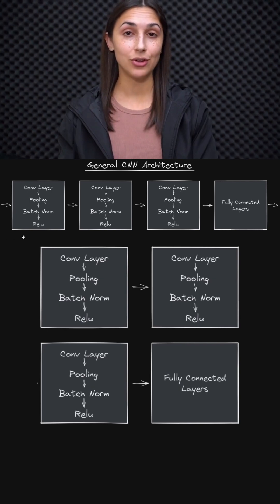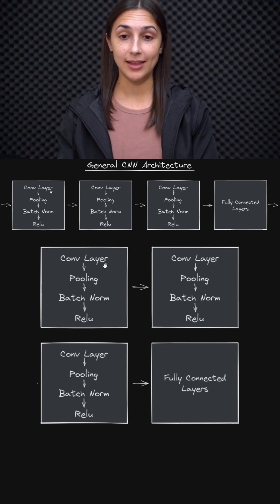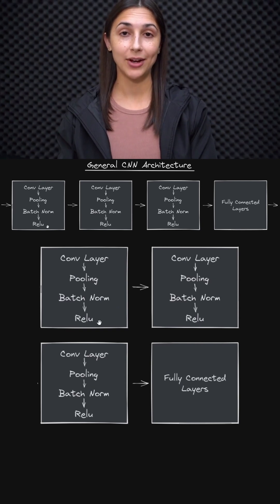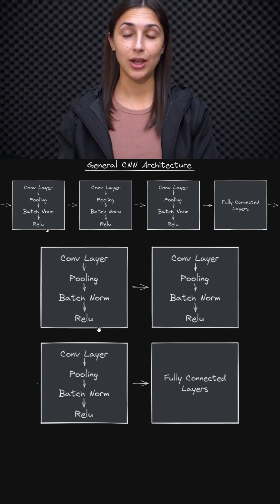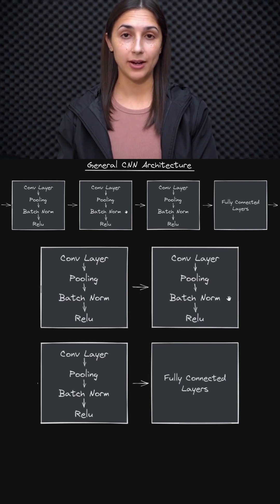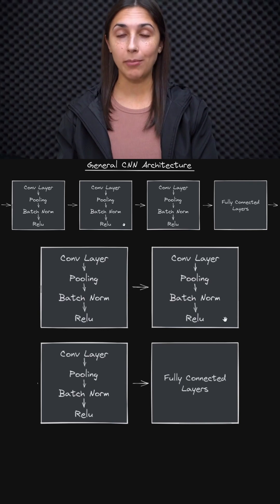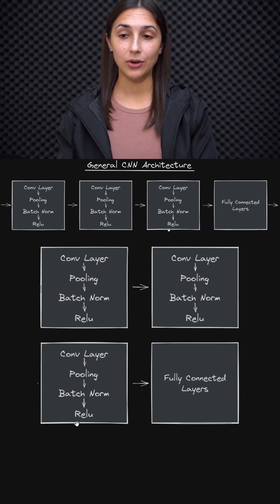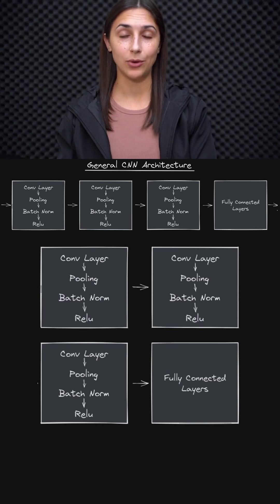CNN Architecture Explained 🏗️ - Understanding Convolutional Layers 🧩 - Topic 230